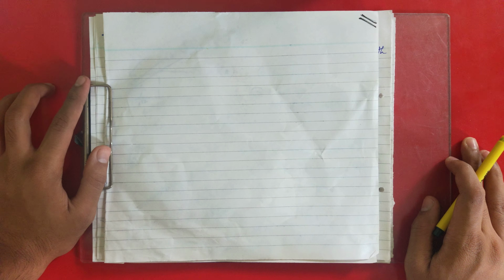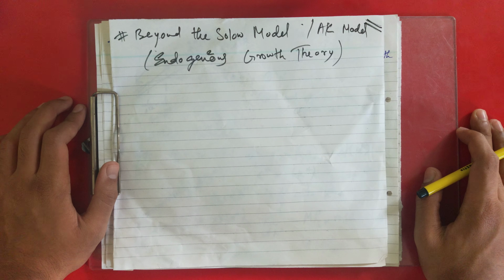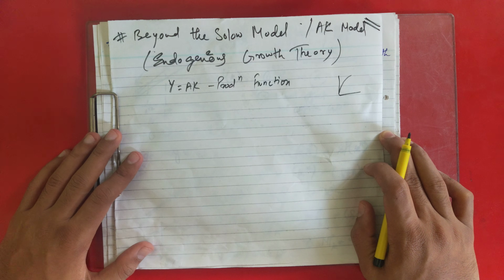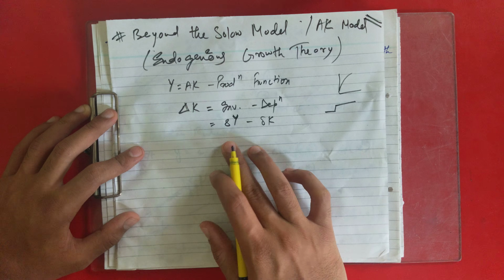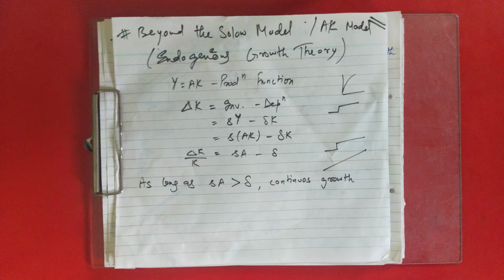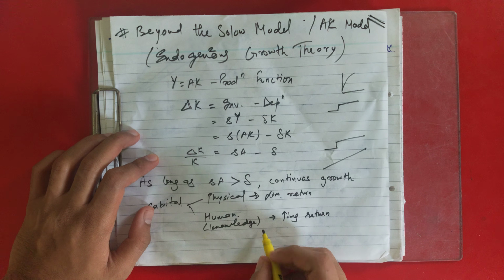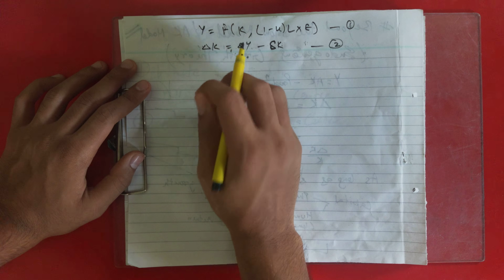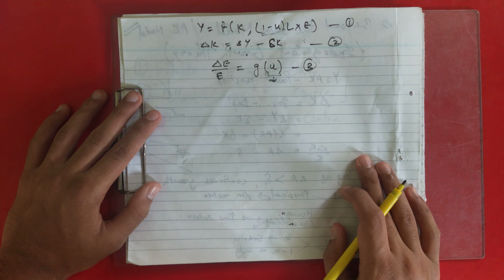[4K] Beyond the Solow Model | Endogenous Growth Theory | AK Model | Class 8 | Macro Economics |Sem 4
solow model and convergence with population growth and technical progress,